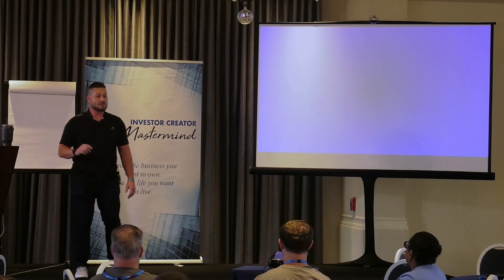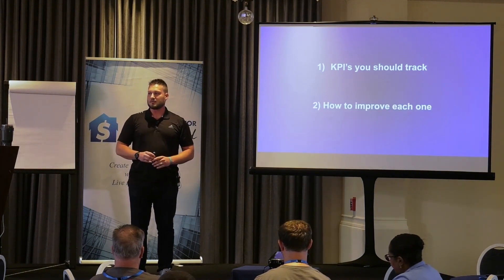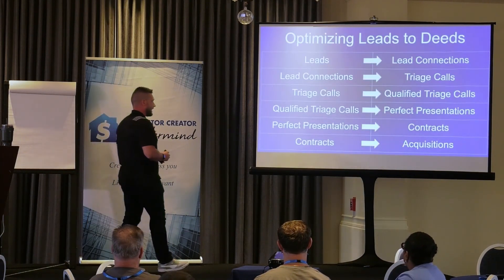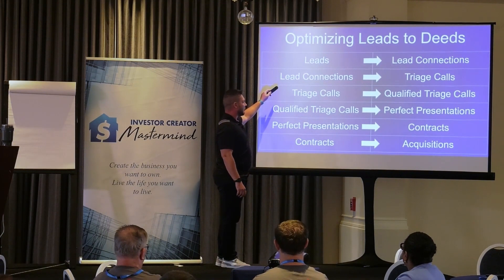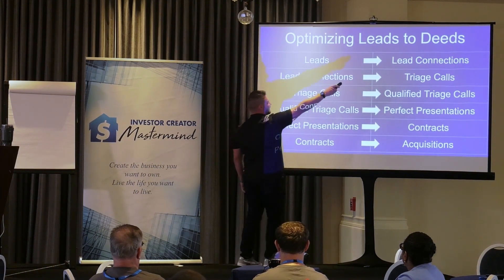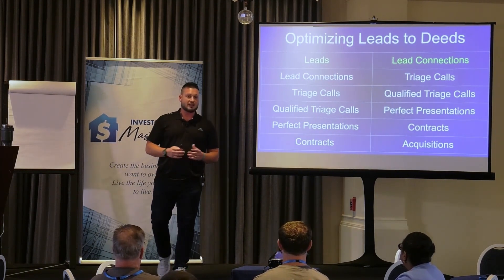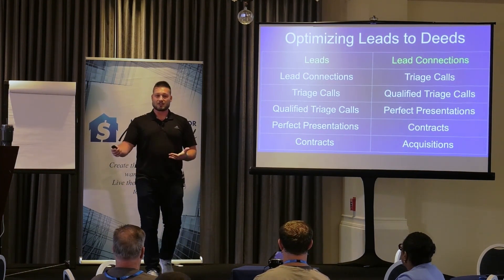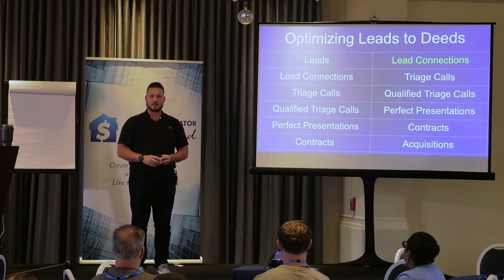KPI Masterclass Part3 KPIsToTrack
Need help running your real estate investing business? Click the link and schedule a strategy session today.

Why REI Automated?

REI Automated is the ONLY End-to-End REI Solution on the market offering:

✅ Lead generation
✅ Lead management
✅ A Swiss Army Knife of REI tools
✅ On-demand video courses and tutorials
✅ Daily support calls
✅ 1-on-1 coaching
✅ and more...

Want access to the REI Playbook Lite: Unlock Professional Investing?

2. Click the "Join the Community" button
3. Answer all of the membership questions (especially the email and phone or you won't get access to the course)
4. Wait to be accepted to REI Secrets

As long as you include your email and phone you WILL be automatically enrolled in the REI Playbook Lite for free!

Wishing you success in your REI endeavors.